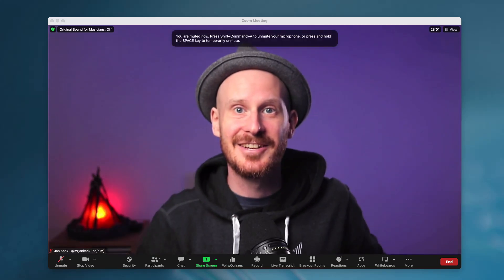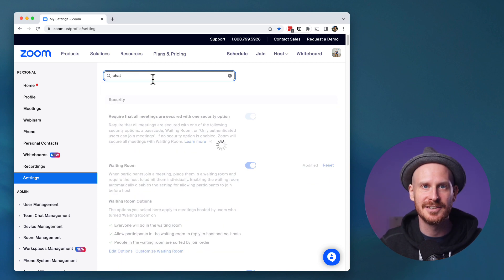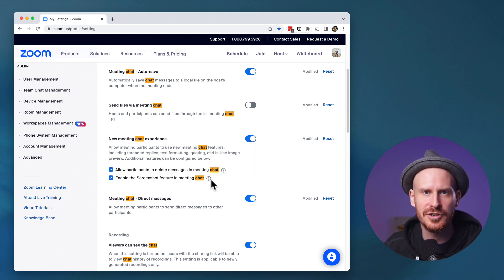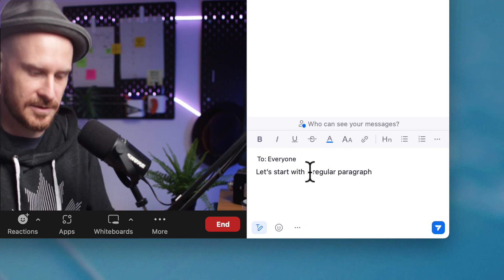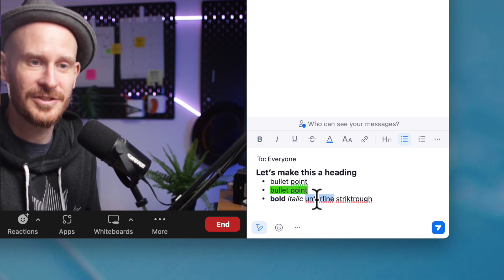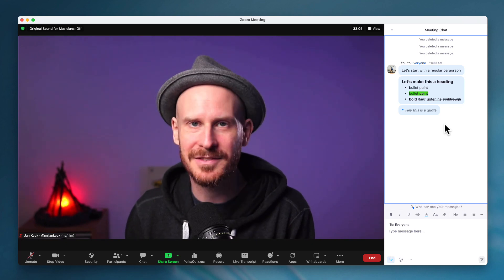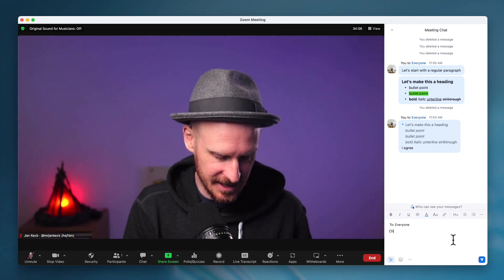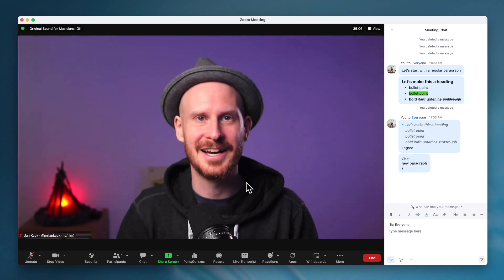Format Chat Messages in Zoom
New Zoom Update Alert: Allow meeting participants to use new meeting chat features, including threaded replies, text formatting, quoting, and in-line image preview.

If you wanna get really confident when leading groups on Zoom, check out

- Sure M7v USB / XLR Microphone